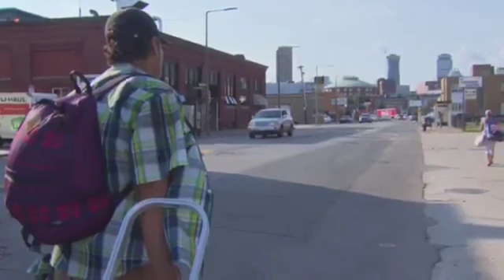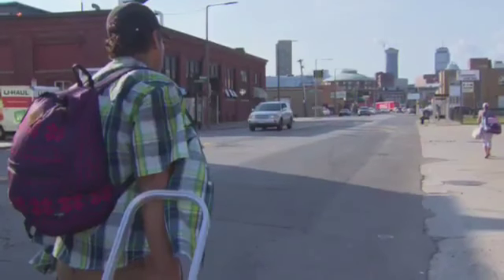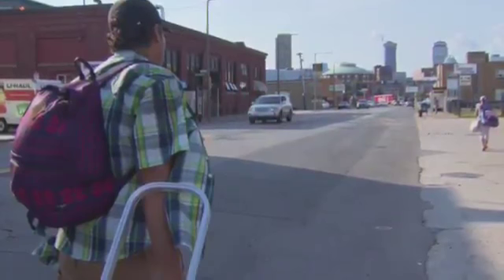Reporter Update: People Found Living In Storage Unit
Living quarters were found in a storage unit in Boston. WBZ-TV's Juli McDonald has an update.